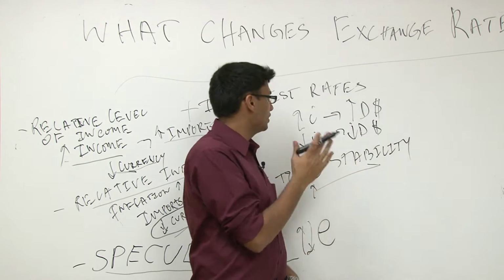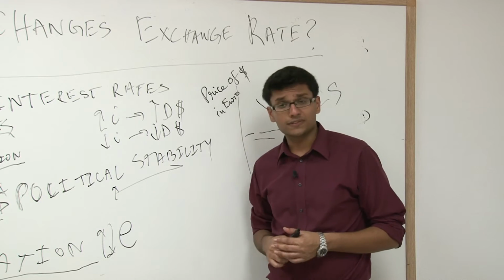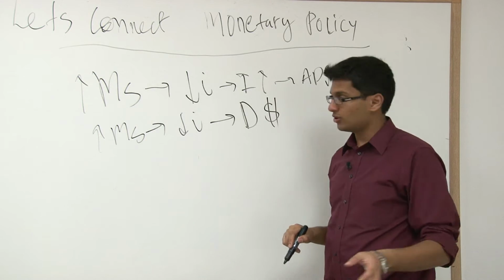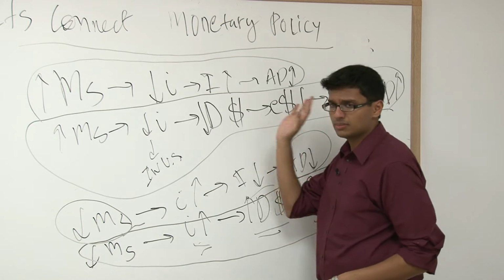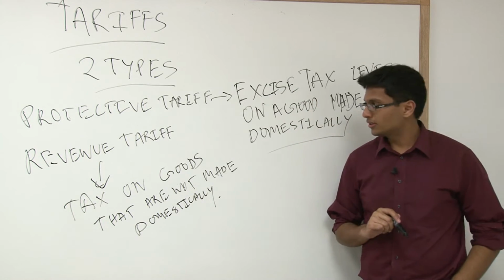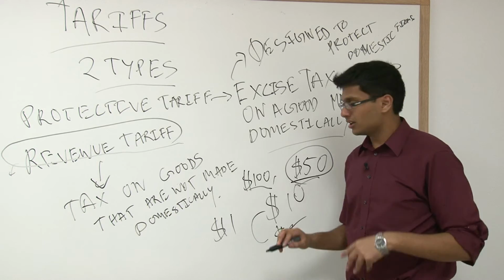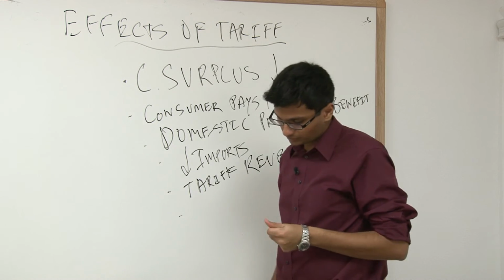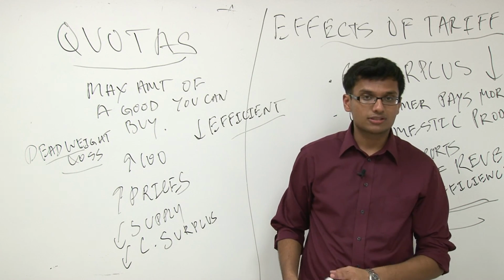[AP Ecnomics] Connecting the dots w/ Monetary Policy; Introduction to Free Trade & Tariffs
Connecting the dots w/ Monetary Policy; Introduction to Free Trade & Tariffs